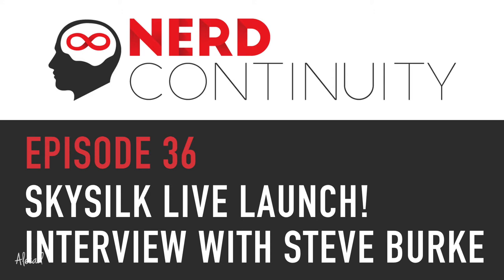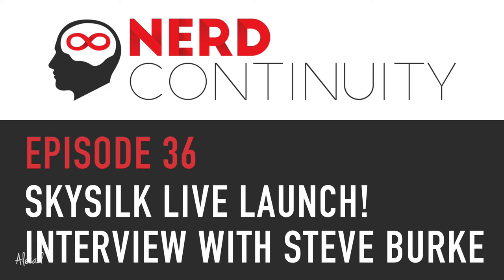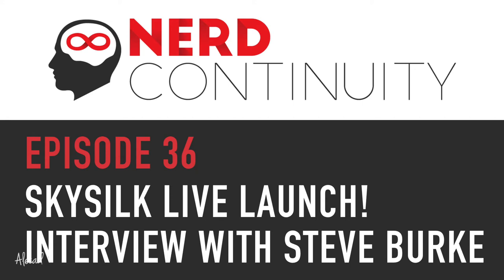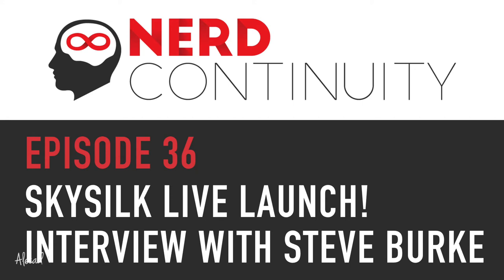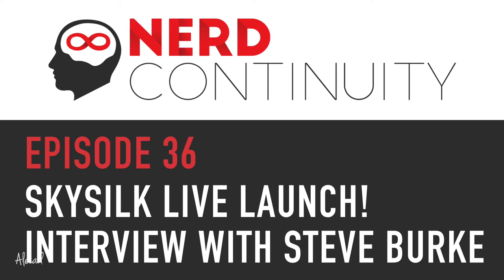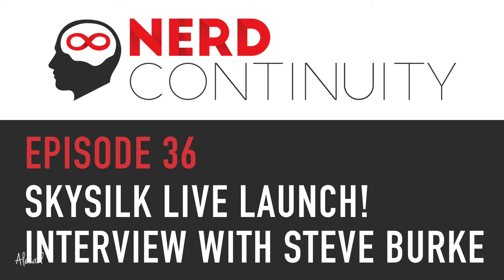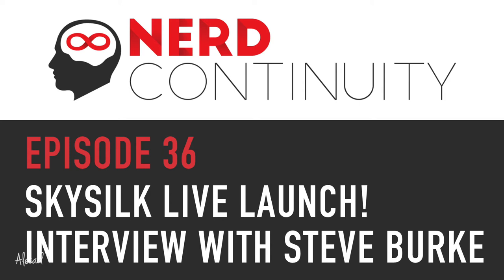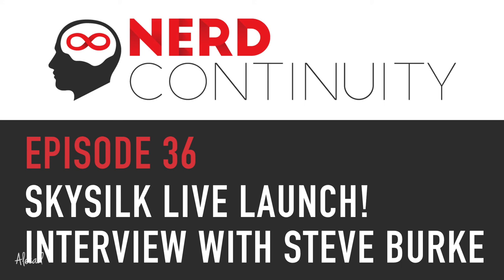Episode 36 - SkySilk Live Launch! Interview with Steve Burke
UPDATE: Total Rewards points earned for early Sign Ups are 500.